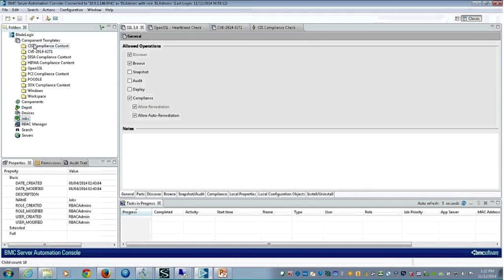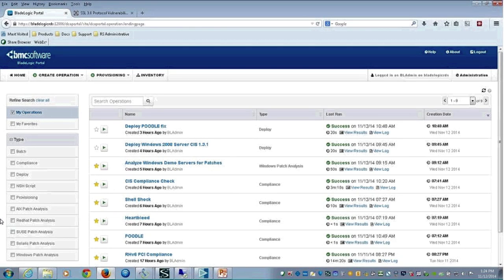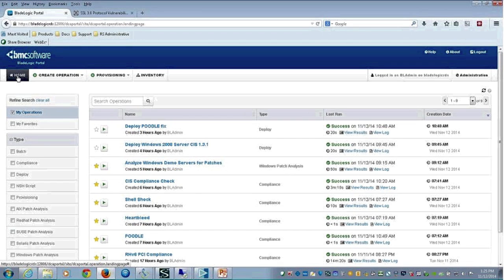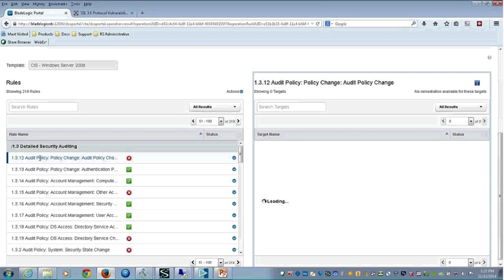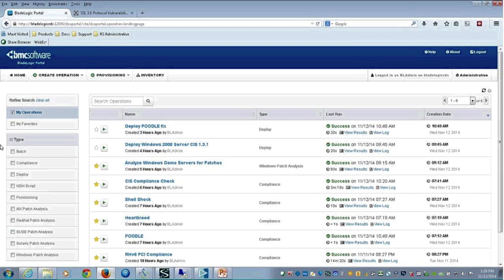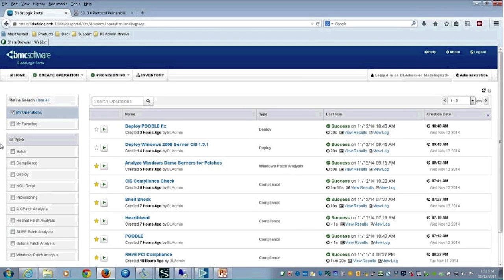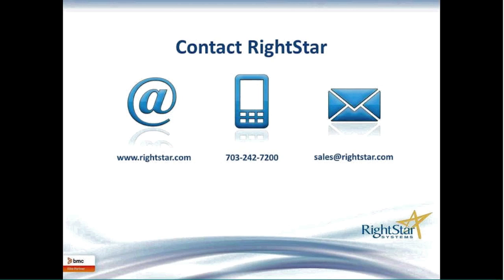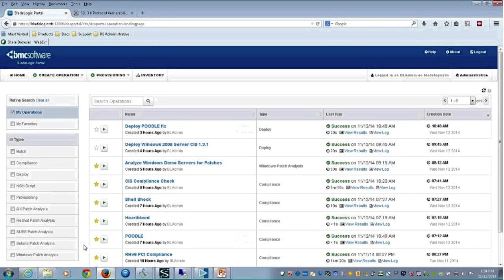BMC BladeLogic: Using Automation to Safeguard Your Servers PART 2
Live Webinar and Demo recorded on November 12, 2014, presented by Stacy Jones of RightStar and Mike Lupiani of BMC, hosted by Dick Stark, President/CEO of RightStar.